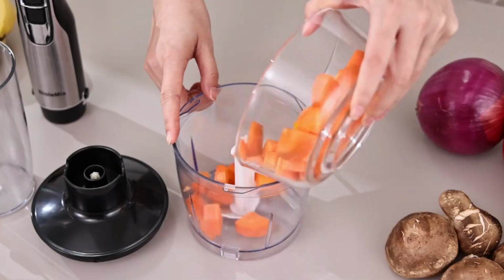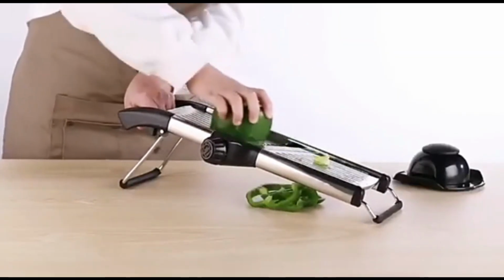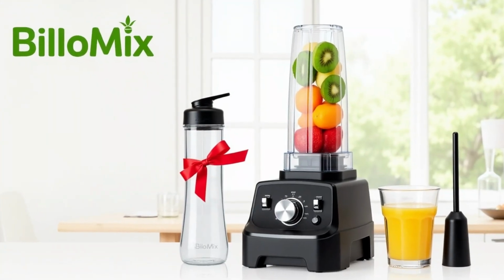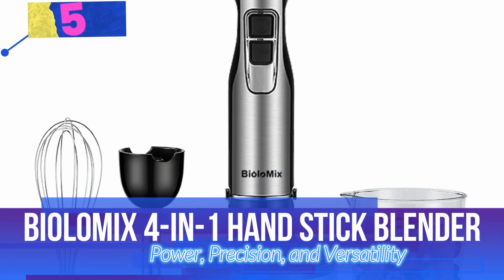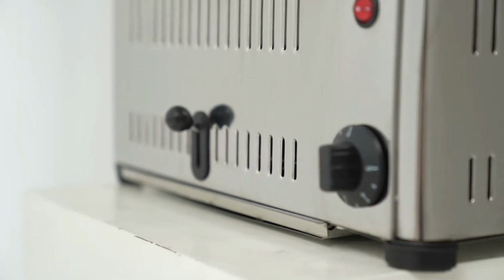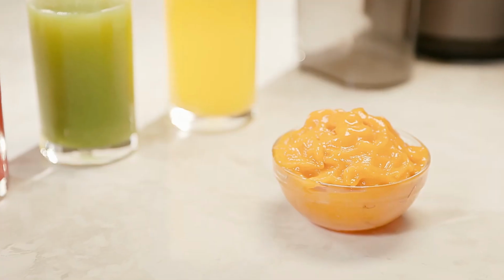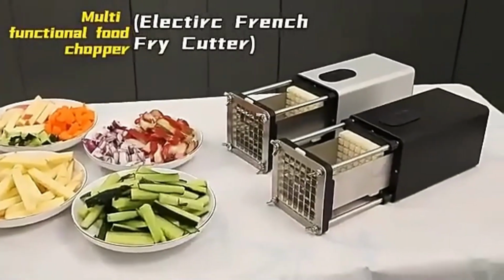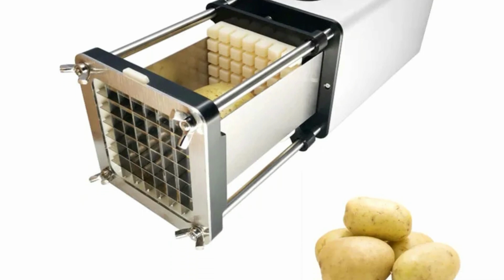10 Mind-Blowing Kitchen Gadgets You're Missing Out On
➜ Links to the 10 best Kitchen Gadgets 2025 we listed in this video:
10)► Pepper Grinder
9)► Vegetable Slicer
8)► Electric Canned Opener
7)► Professional Kitchen Blender
6)► Milk Frother
5)► Hand Stick Blender
4)► Bread Maker Machine
3)► Cold Press Juicer
2)► Electric Food Processor
1)► French Fries Cutter
Welcome back guys today we are bringing you some mind-blowing kitchen gadgets you probably didn’t even know existed from quirky timesavers to genius cooking tools these gadgets will take your kitchen game to the next level as usual links to all the products are in the descriptions below so you can grab your favorites
00:00 Intro
00:22 Pepper Grinder
01:10 Vegetable Slicer
02:00 Electric Canned
02:45 Kitchen Blender
03:40 Milk Frother
04:30 Hand Stick Blender
05:20 Bread Maker Machine
06:10 Cold Press Juicer
07:08 Electric Food Processor
08:38 French Fries Cutter
Audio music credit:
Ali Deals is a participant in the Aliexpress Services LLC Associates Program, an affiliate advertising program designed to provide a means for sites to earn advertising fees by advertising and linking to Aliexpress.